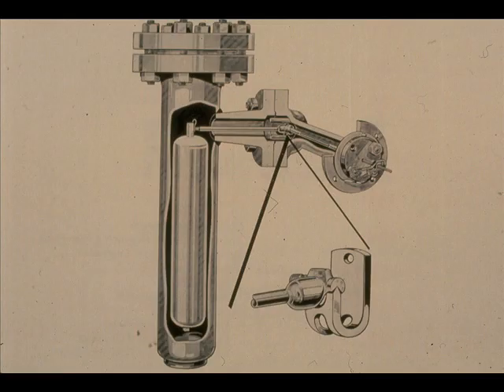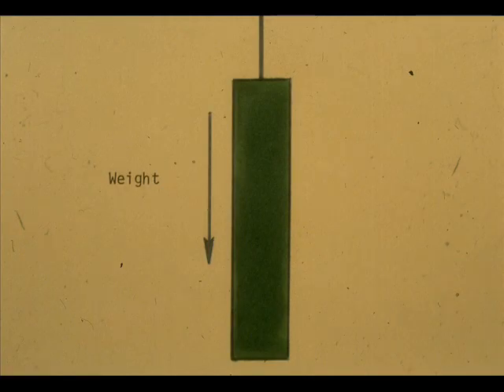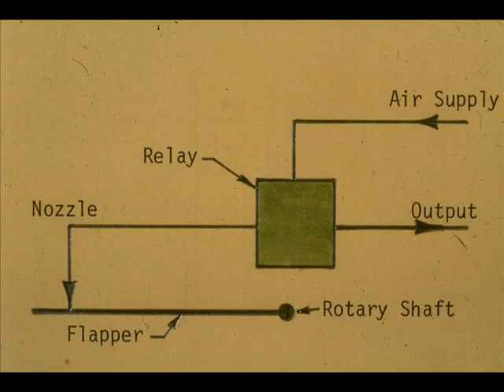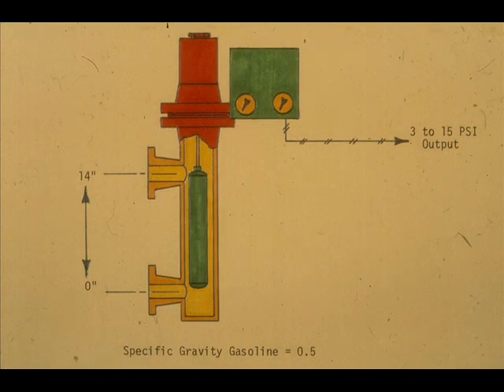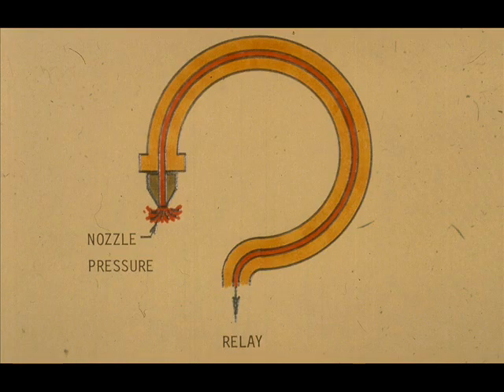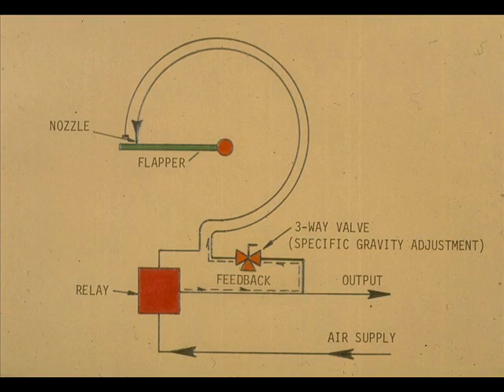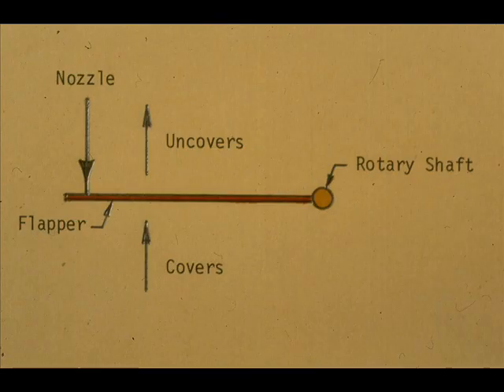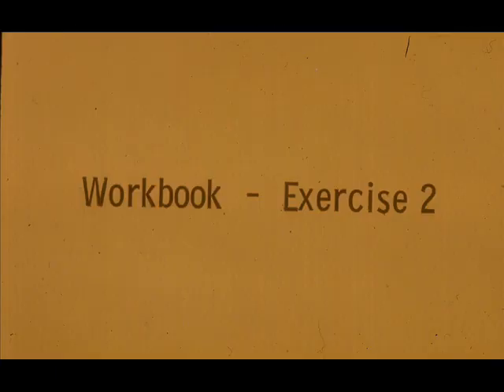Repair Dis-placer type devices 2/3